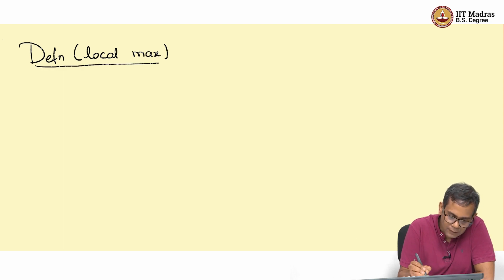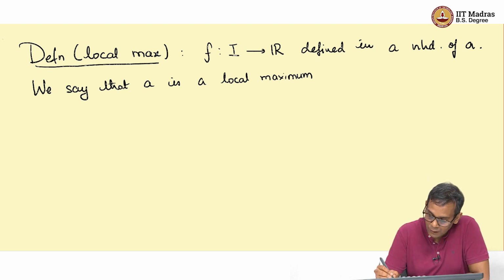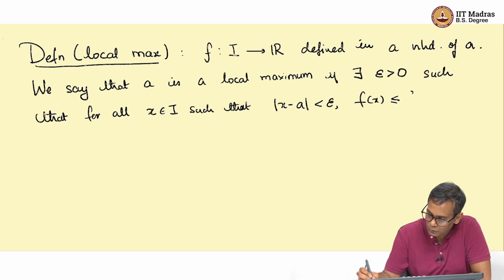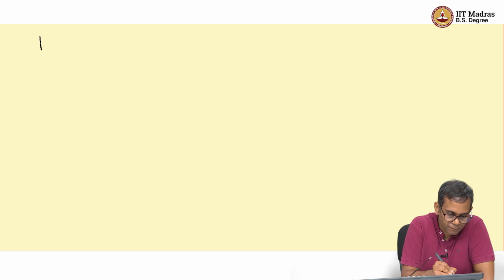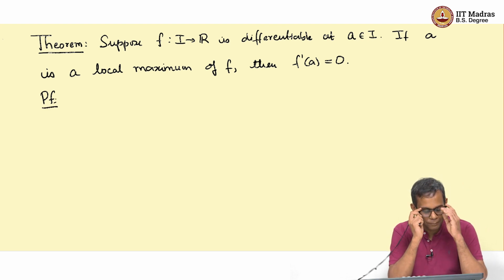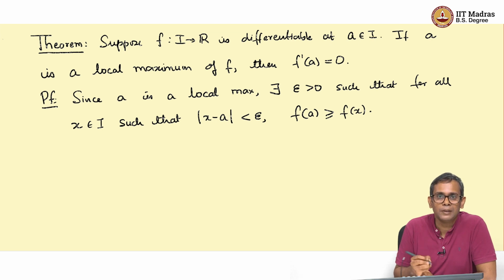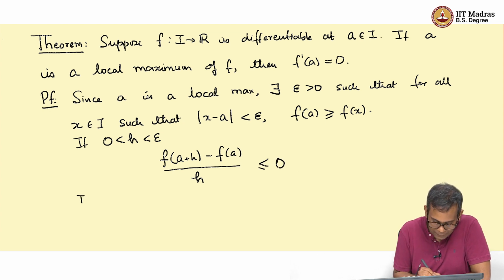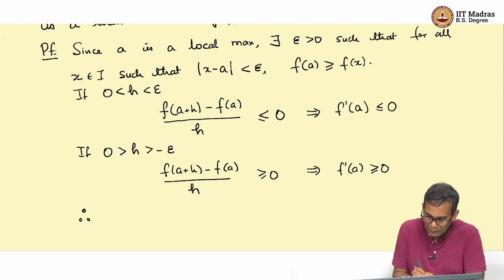W11_L11.8: Local maximum and local minimum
Video Overview
 In this lecture, we introduce the concept of local maxima and minima for real-valued functions. You will learn the formal definition of a local maximum and understand a key necessary condition for a differentiable function to have a local maximum at a point. The lecture builds intuition using simple examples and prepares you for deeper results involving critical points and optimization in calculus.